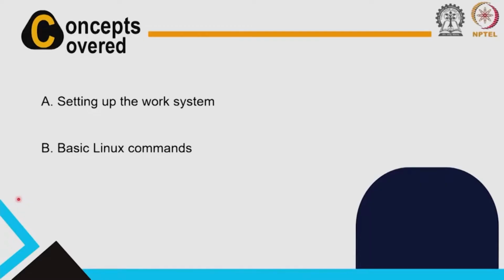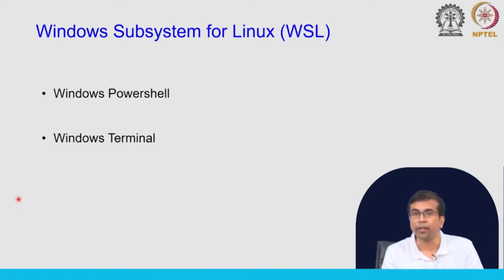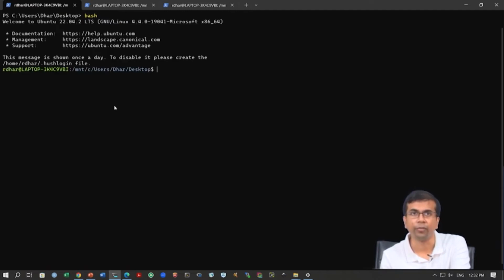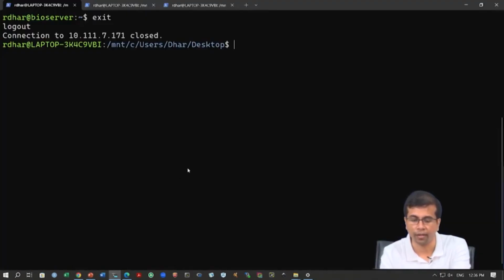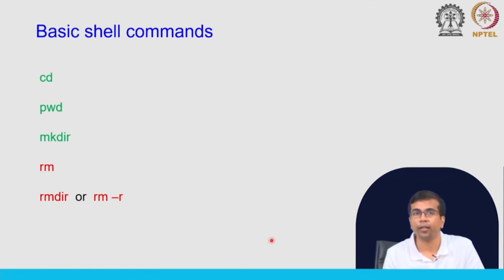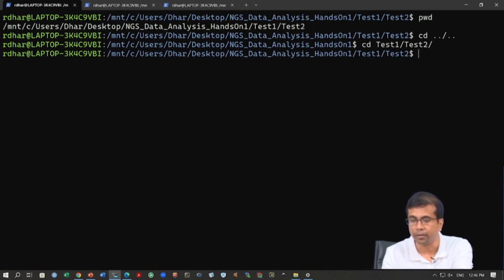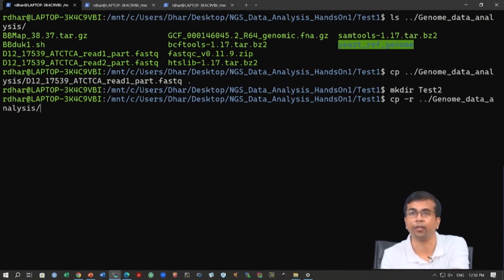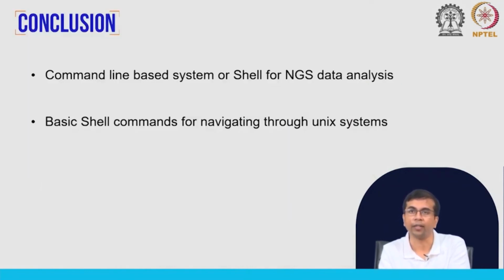Hands on Setting up the system